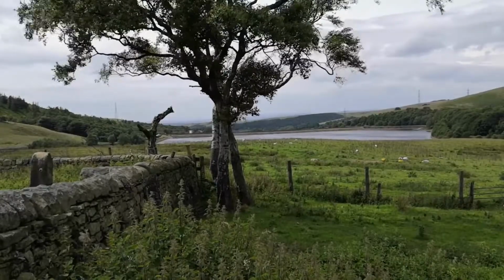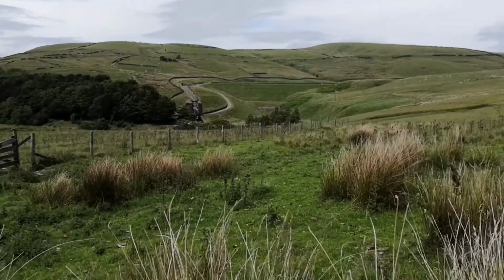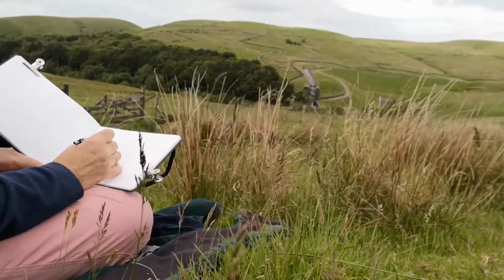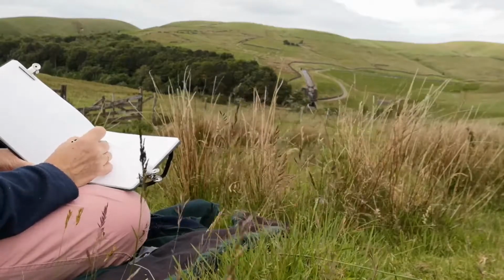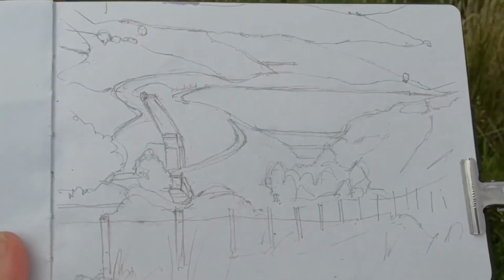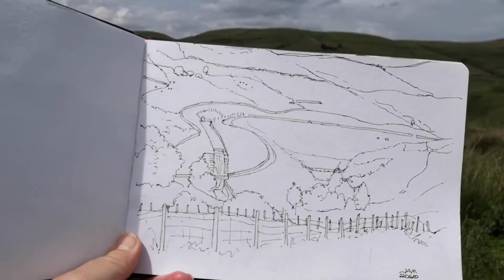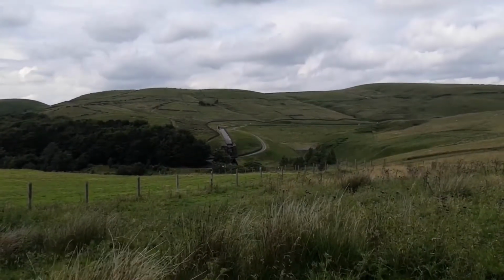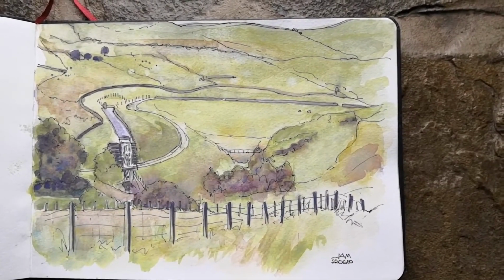Sketching in Piethorne Valley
Come with me to Piethorne Valley where I battle the wind and rain to complete a watercolour sketch of Norman Hill Reservoir dam and the stone-step cascade, a man-made waterfall on Piethorne Brook.

Apologies for the wind noise!